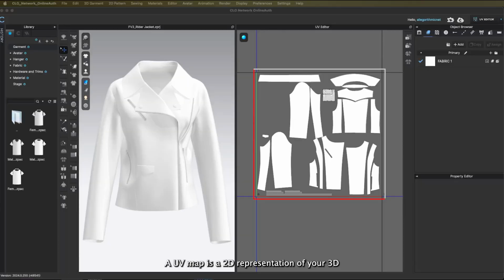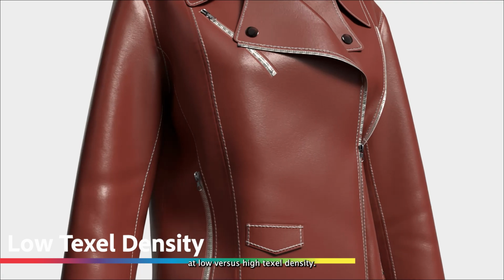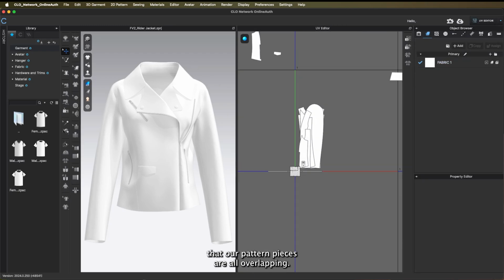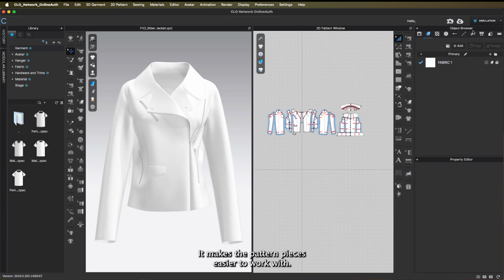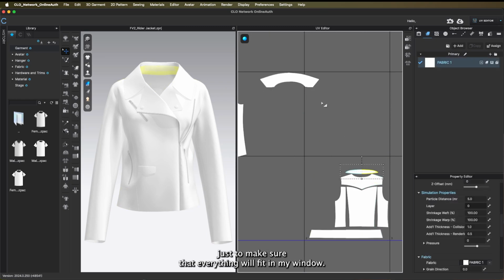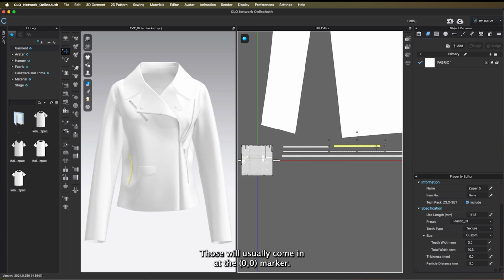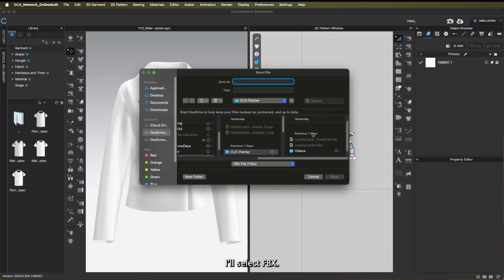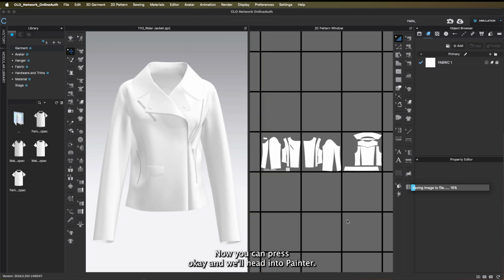CLO3D to Substance Painter: Exporting for a Seamless 3D Workflow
In this tutorial, I’ll walk you through the process of exporting from CLO3D to Substance Painter for a seamless 3D workflow. Learn the best techniques for optimizing your UVs, exporting your garment, and setting it up for detailed texturing in Substance Painter. Whether you're working on fashion design or 3D modeling, this step-by-step guide will help you create professional-quality assets with ease.

What you'll learn:

Exporting from CLO3D for Substance Painter
UV optimization tips for fashion design
Setting up your 3D garment for seamless texturing
Best practices for a smooth workflow between CLO3D and Substance Painter